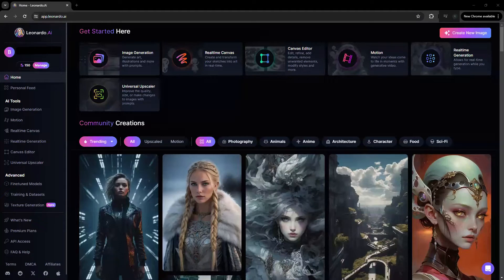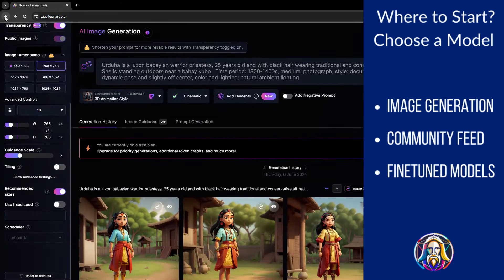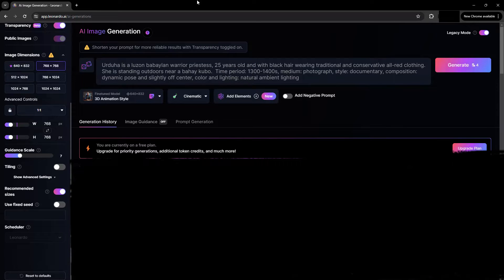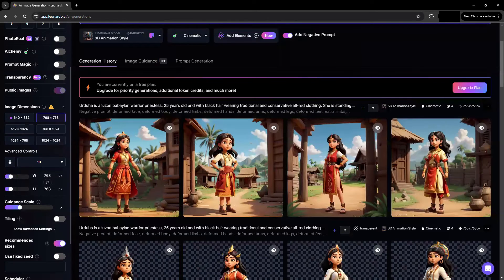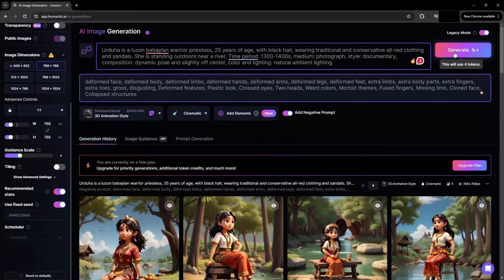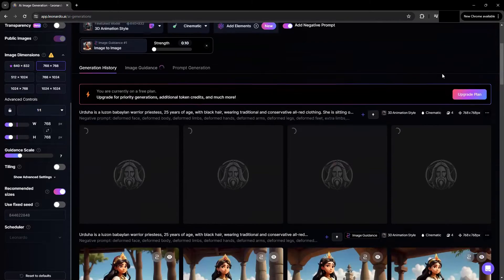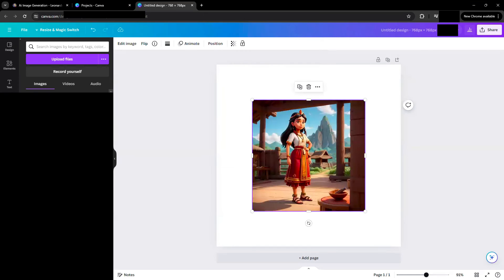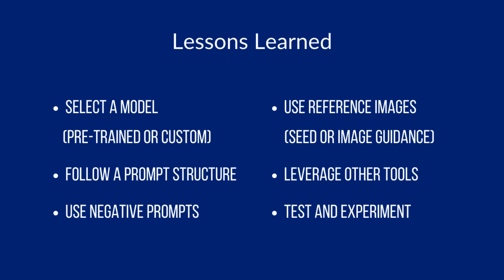Creating Consistent Characters in Leonardo AI (Made Simple, Free Plan)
In this Leonardo AI step-by-step tutorial, learn how to create consistent characters, avoid common mistakes, save time, and produce better images.

Take your presentation, storytelling, or artistic skills to the next level with the help of Leonardo AI!

which supports us to continue creating FREE content or step-by-step tutorials
for you.

Timestamp:
00:00 - Start
00:20 - Methods
00:49 - Model
01:37 - Prompt
02:59 - Negative Prompt
04:13 - Seed
4:56  - Image Guidance
6:26  - Bonus
7:42  - Lessons Learned

You may try it yourself and practice.

Example Prompt:
Urduha is a Luzon Babaylan warrior priestess, 25 years of age, with black hair, wearing traditional and conservative all-red clothing and sandals. She is standing outdoors near bahay kubo and a mountain. time period: 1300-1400s, medium: photograph, style: documentary, composition: dynamic pose and slightly off center, color and lighting: natural ambient lighting